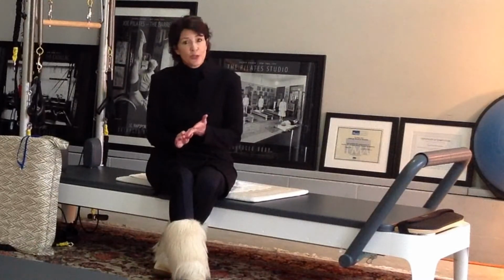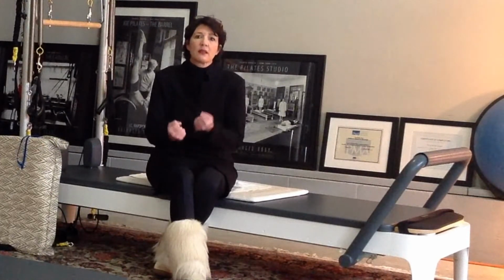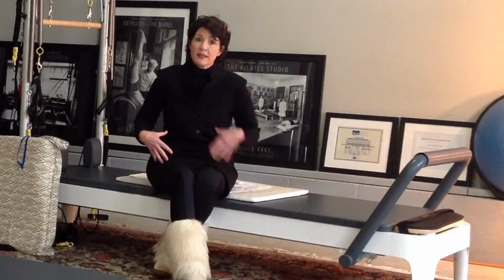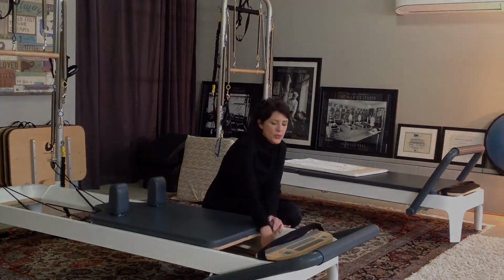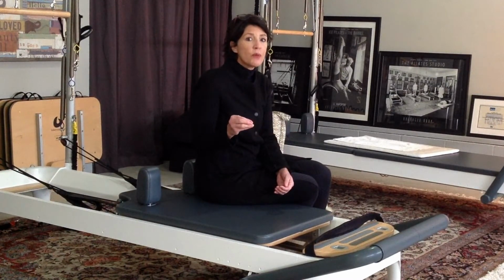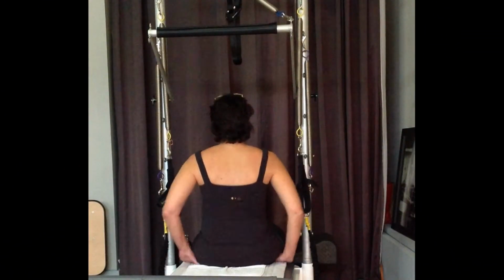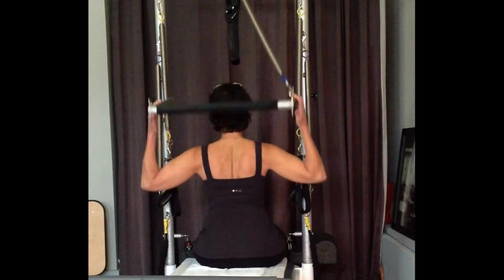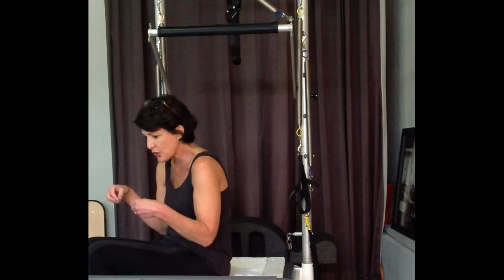Preview: The value of Pilates Reformer and tower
Ainslie McLean, Pilates Instructor USA, is the guest speaker at Breast Cancer  Rehabilitation & Wellness Summit 2021.
Ainslie demonstrates how the reformer and table+ tower can be used to do exercises differently, compared to mat work in Yoga and Pilates.
Ainslie offers her personal experience in her recovery from breast cancer, using this equipment to achieve movements and load while minimizing the effects of gravity.